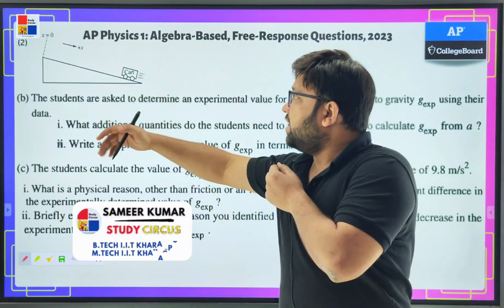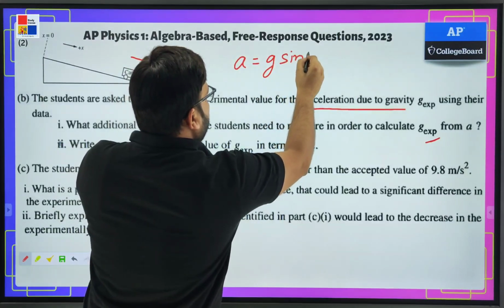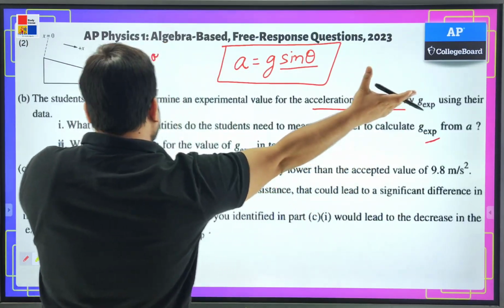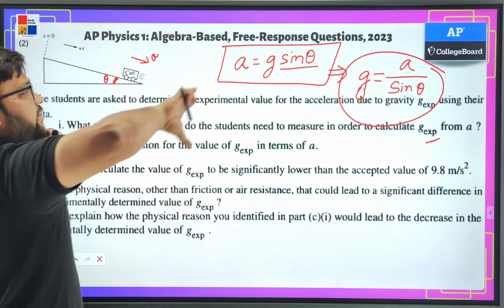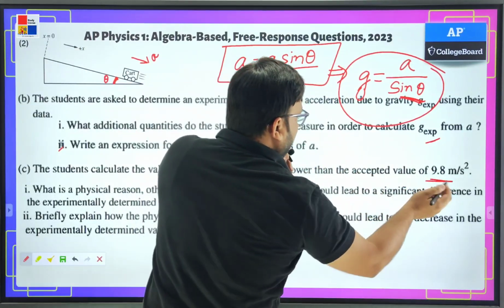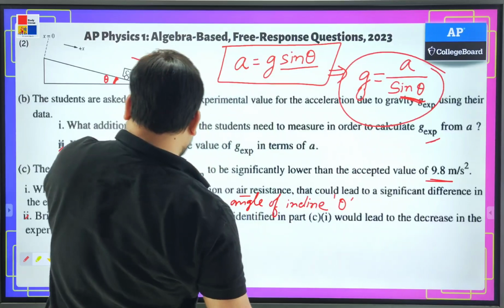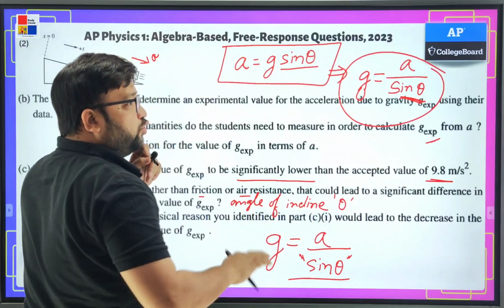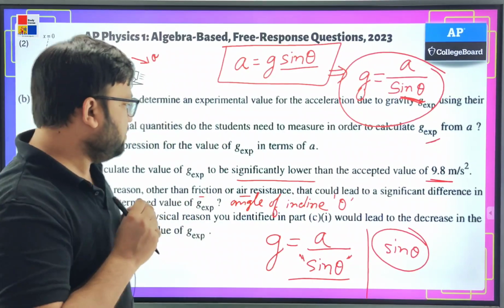AP Physics 2023 Exam Solutions|Q2. PART B& C | Complete Step-by-Step Answers and Explanations"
In this video, we dive deep into the AP Physics exam from 2023, offering comprehensive solutions to each question. Our experienced instructors break down the problems step by step, providing valuable insights into [specific physics concepts] and demonstrating effective problem-solving techniques.
We cover a wide range of topics, including [list key topics from the exam], ensuring you're well-prepared to tackle similar questions in your own exams.
Whether you're a high school student preparing for the AP Physics C exam or simply curious about physics, this video will provide you with a solid understanding of the [specific topic] and boost your confidence in your physics knowledge.

0:00 About Question
0:28 Explanation
4:44 Final Solution

📝 In this tutorial, we break down every step of the process to help you master these challenging questions. Whether you're aiming for a 5 on the exam or simply looking to improve your understanding of physics, this video is a valuable resource.

🎯 Key Highlights:

Detailed solutions for AP Physics 2023 Exam Q2, PART B & C.
Step-by-step explanations to enhance your problem-solving skills.
Get a competitive edge in your AP Physics preparation.
⏰ Timestamps:
[Insert timestamps for specific sections in your video]

for additional study materials and resources.

2.AP PHYSICS ,Free Response Question 2023
(b) The students are asked to determine an experimental value for the acceleration due to gravity gexp using their
data.
i. What additional quantities do the students need to measure in order to calculate gexp
from a ?
ii. Write an expression for the value of gexp
in terms of a.
(c) The students calculate the value of gexp to be significantly lower than the accepted value of 2 9.8 m/s .
i. What is a physical reason, other than friction or air resistance, that could lead to a significant difference in
the experimentally determined value of gexp
ii. Briefly explain how the physical reason you identified in part (c)(i) would lead to the decrease in the
experimentally determined value of gexp